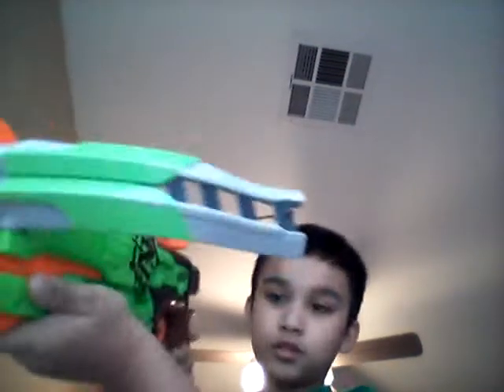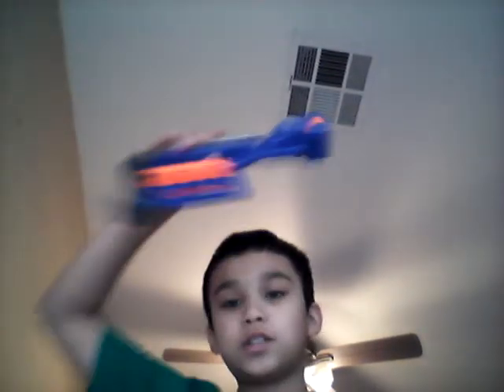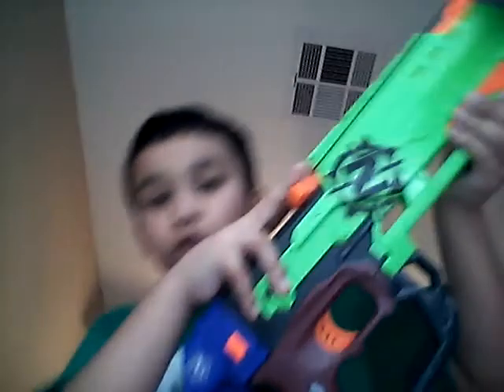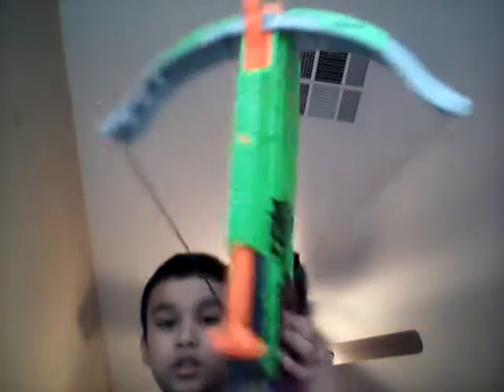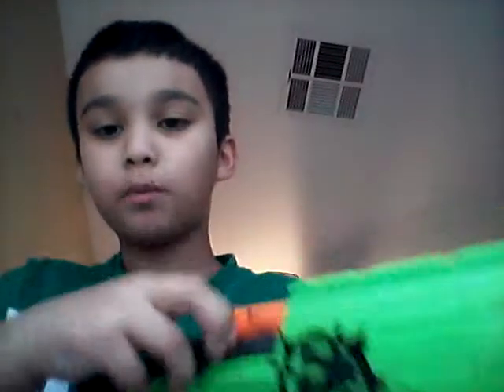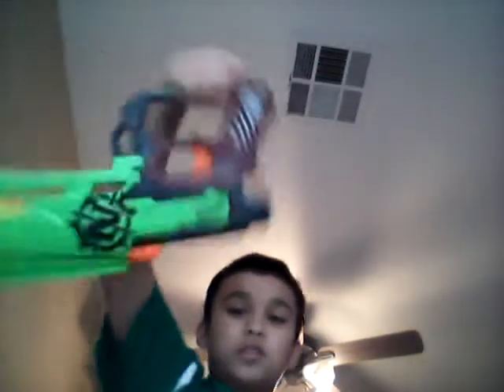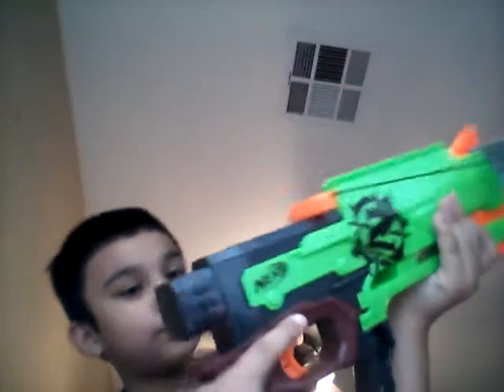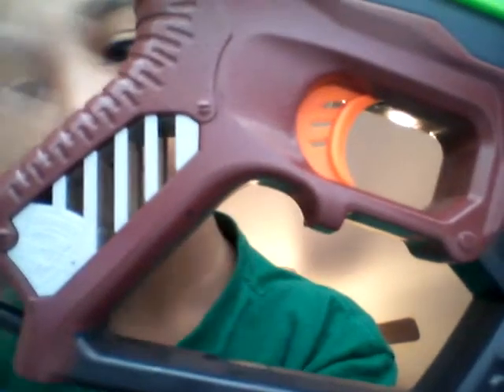Nerf Zombiestrike Crossfire bow review part 1